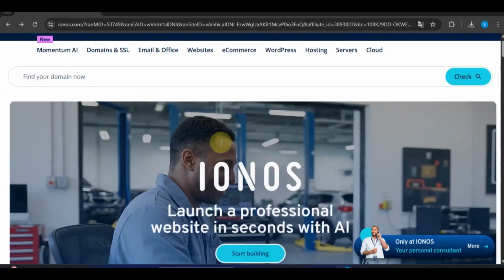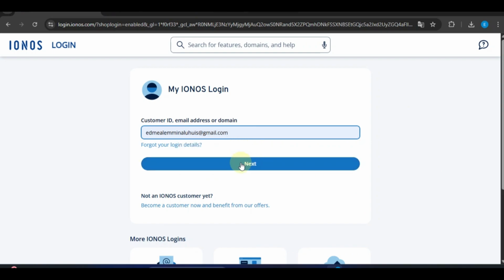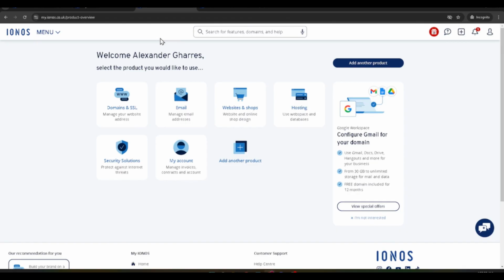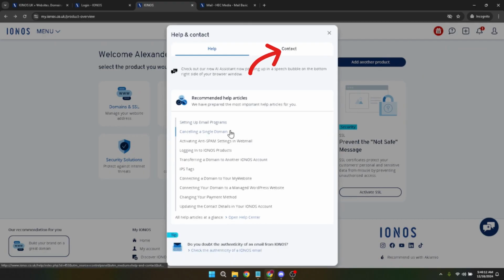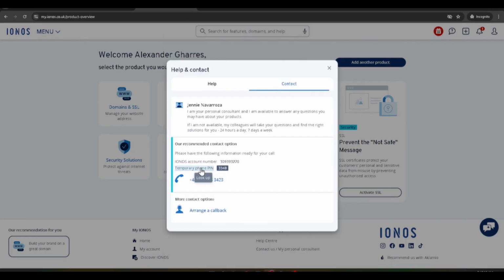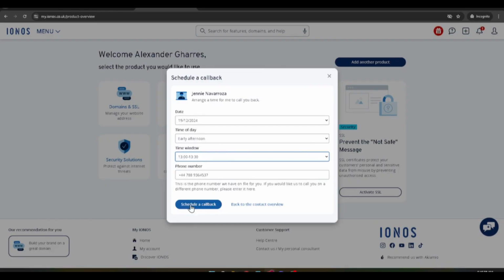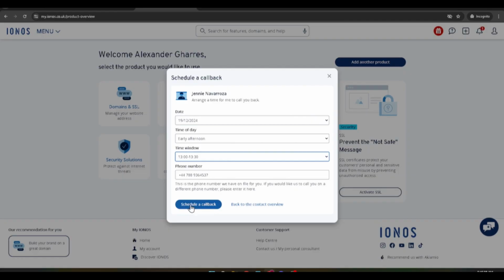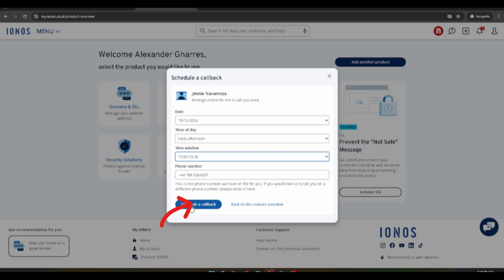How to Delete My Ionos Account Full 2024 Guide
Learn how to delete your IONOS account step by step with this full 2024 guide. Easily close your account, remove active services, and ensure all subscriptions are canceled before deletion. Perfect for users who want to fully leave IONOS.